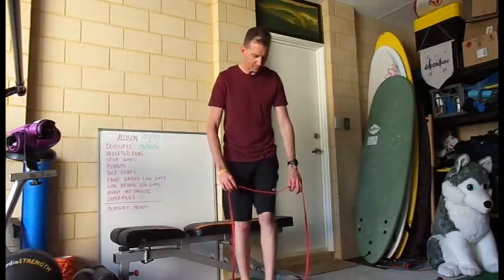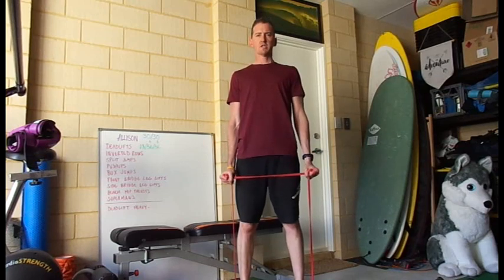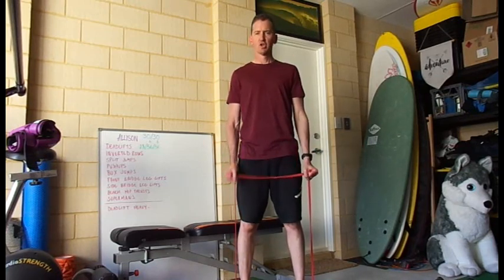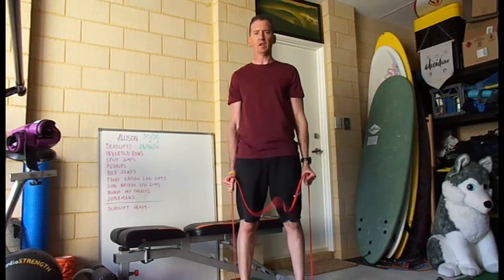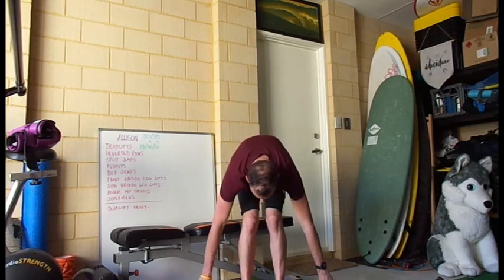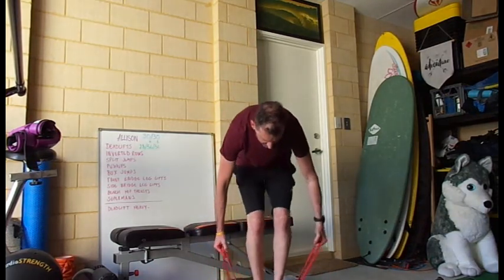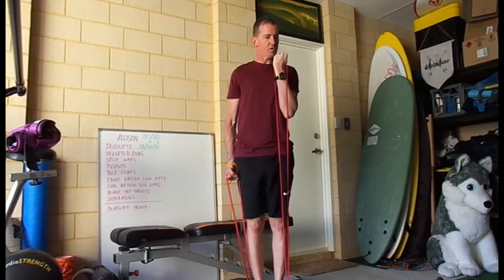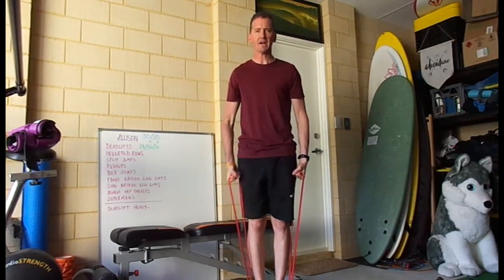Alternating Band Bicep Curls